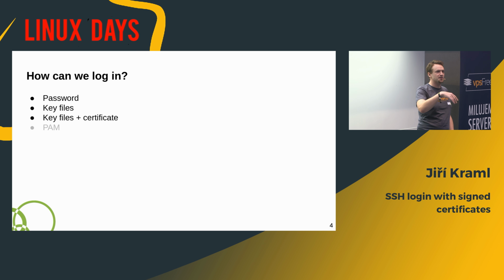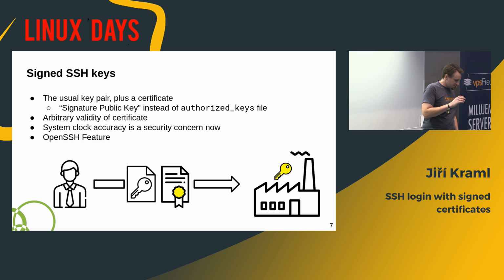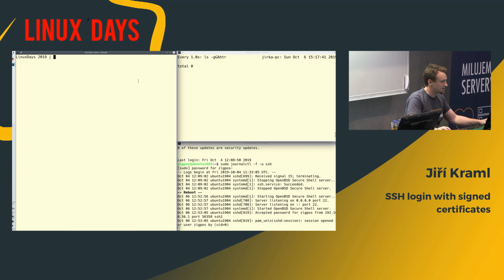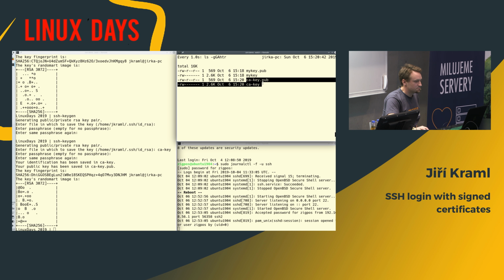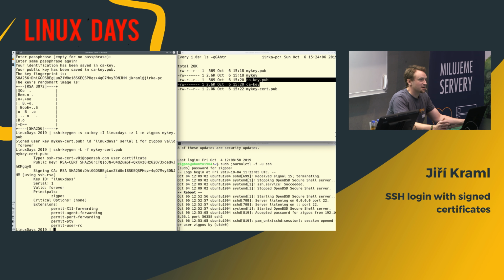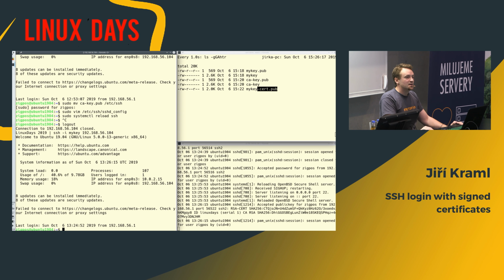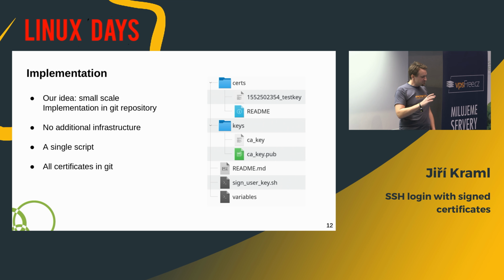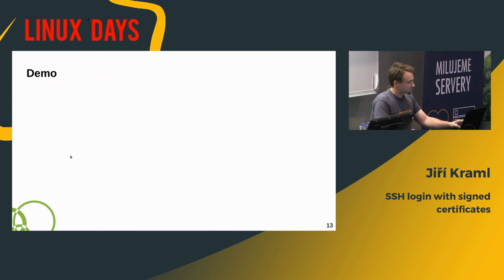LinuxDays 2019 - SSH login with signed certificates - Jiří Kraml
This talk show how to handle remote access with signed SSH certificates.
The focus will be on practical issues like key rotation or people joining and leaving the team.
We also show a simple example setup suitable for small to medium (up to 50) groups and refer to a couple of more involved solutions.

Basic knowledge of SSH is required.